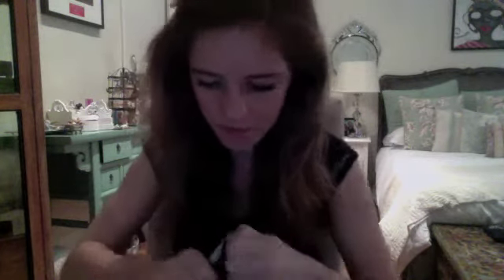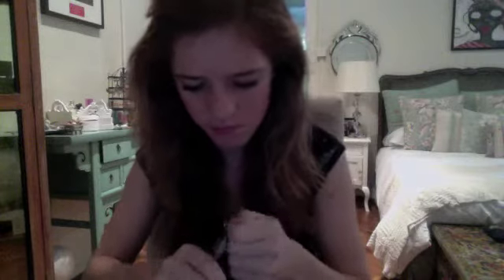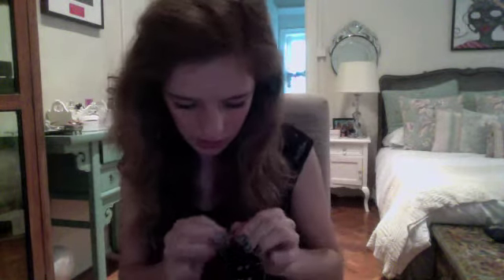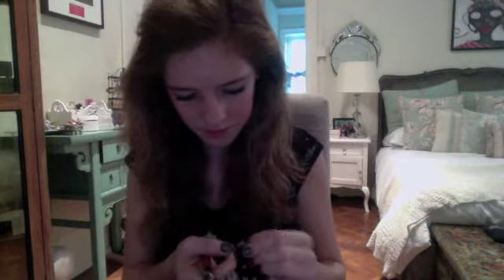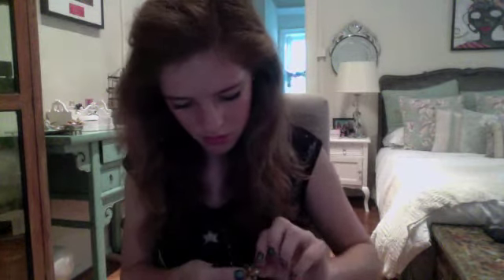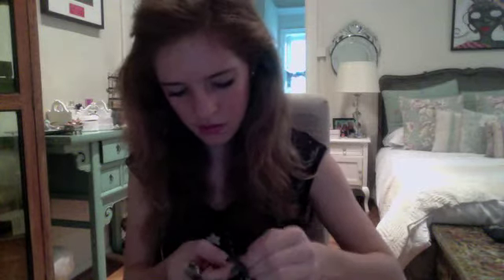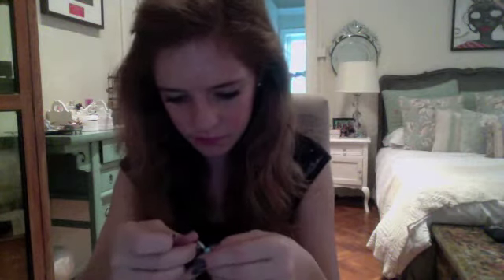DIY rings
Here is a tutorial on how to make your own personalized rings, i hope you enjoy it! Love you guys! -Kate xx